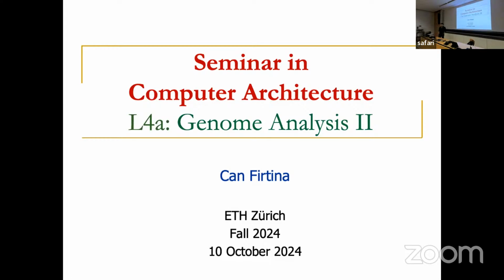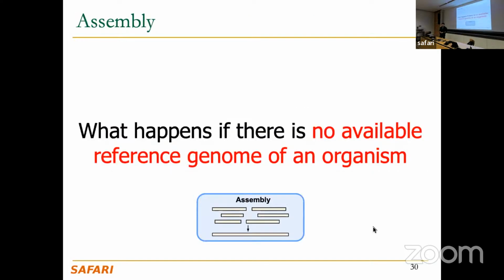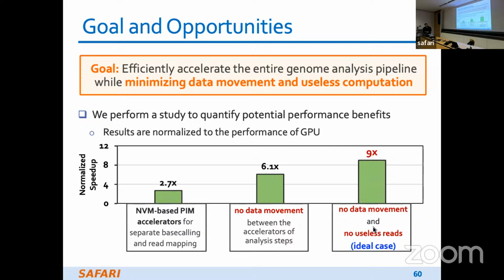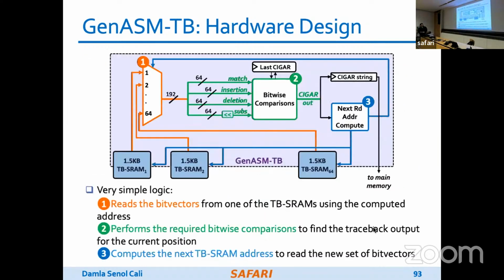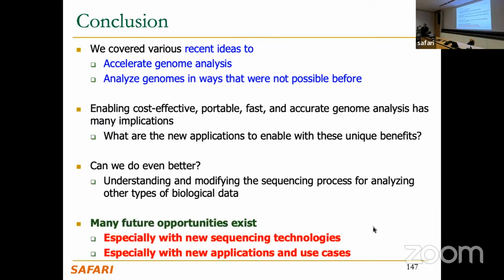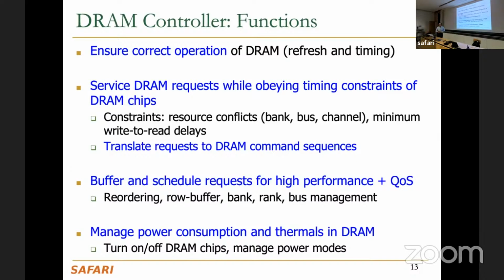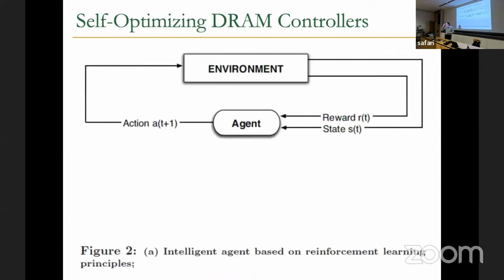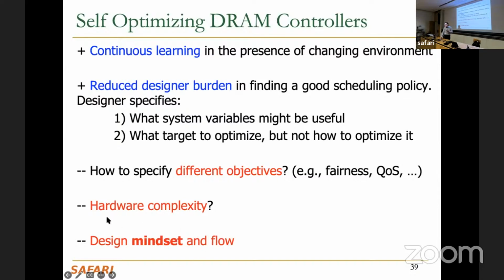Seminar in Comp. Arch. - L4: Genome Analysis II and Data-Driven Microarchitectures (Fall 2024)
Lecture 4: Genome Analysis II and Data-Driven Microarchitectures

Recommended Reading:
Intelligent Architectures for Intelligent Computing Systems